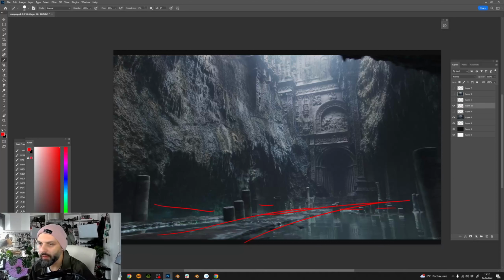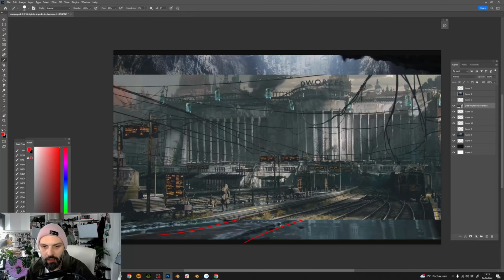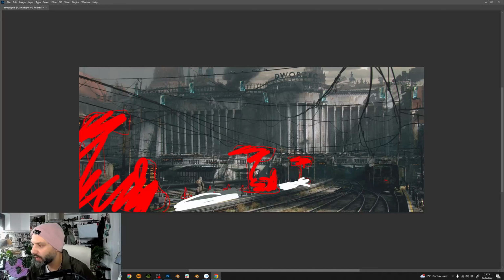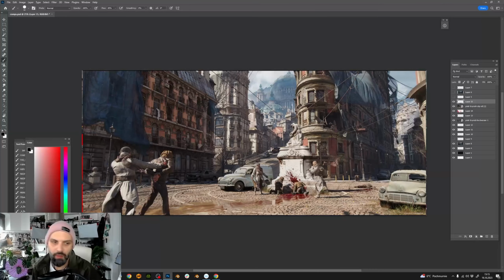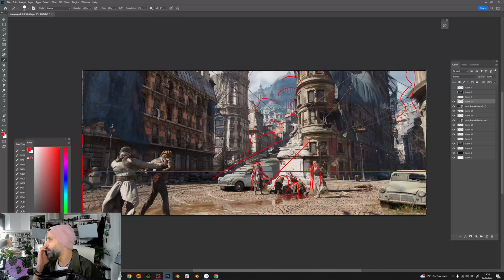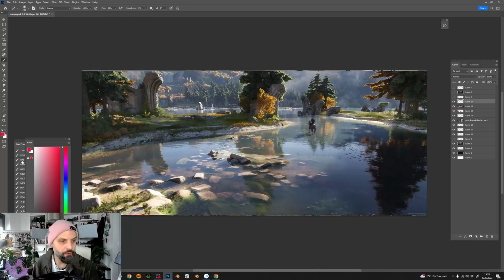3 Examples5555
55555